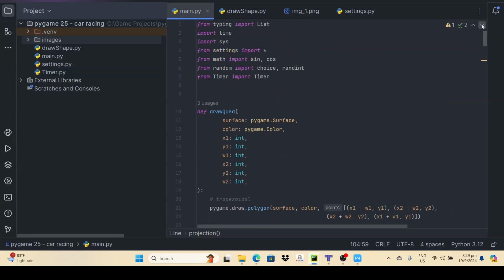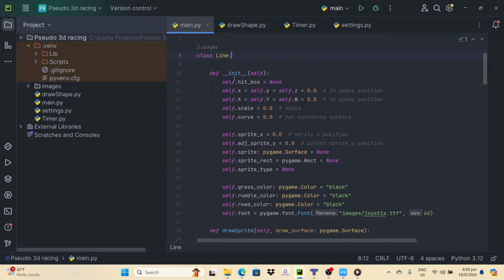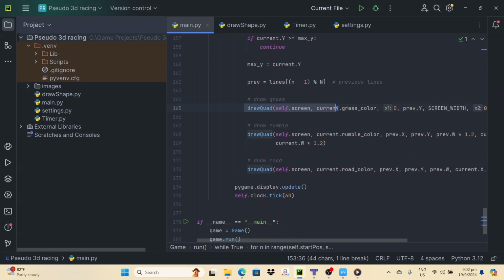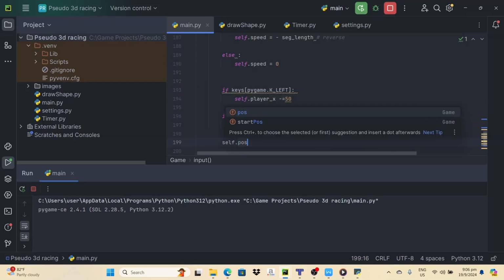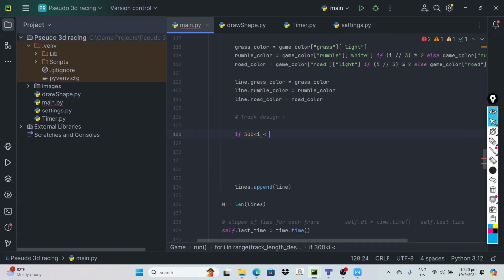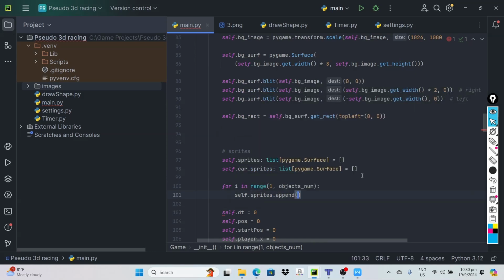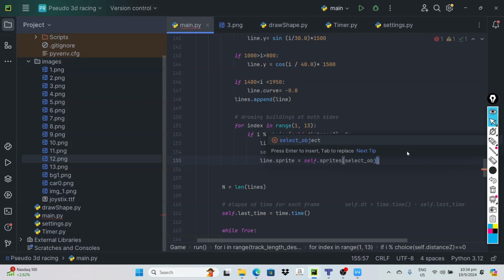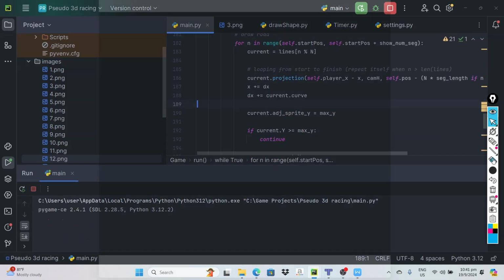I am writing a car racing Game in Python- Outrunner Style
Using Pseudo 3D techniques for 3D projections ...

this video tells you how to use projection function to convert 2D to 3D ;
It also shows you how to design the racing track, display buildings and fly the cars
please visit below link for the codes :

0:00 Project overview
2:19 Implementing pseudo 3D
5:18 Controls and movement
9:23 Designing the track
12:02 Adding environment sprites
15:53 Implementing flight mode